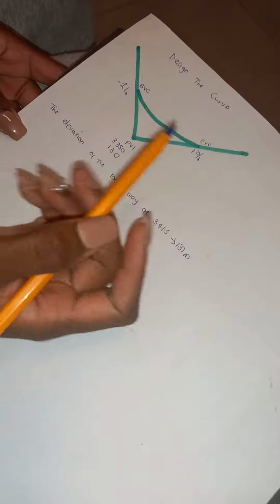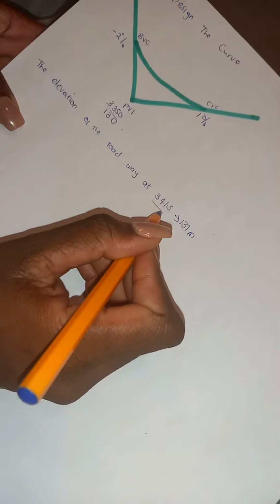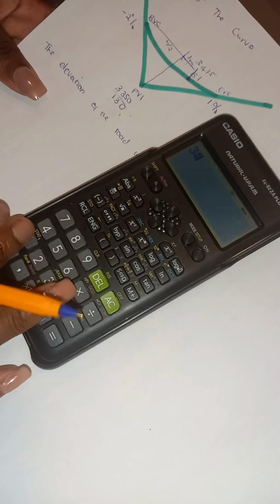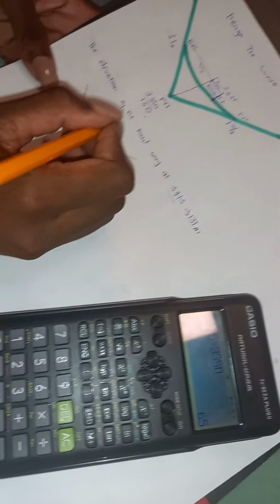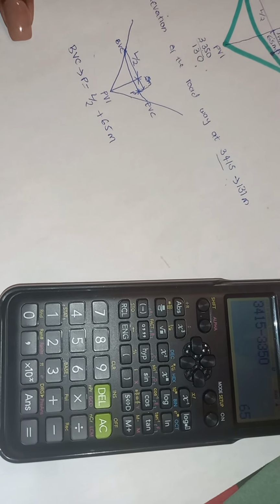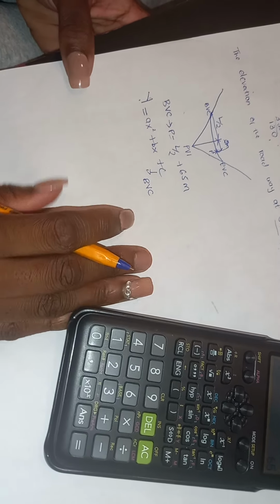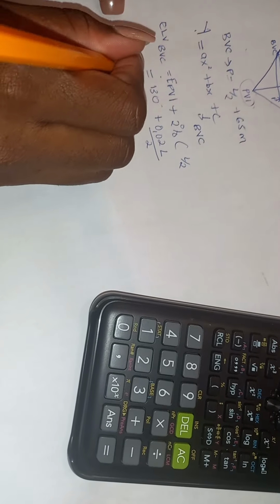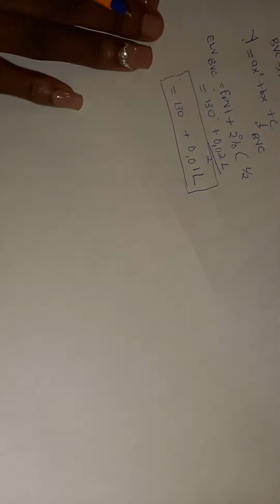vertical part 1